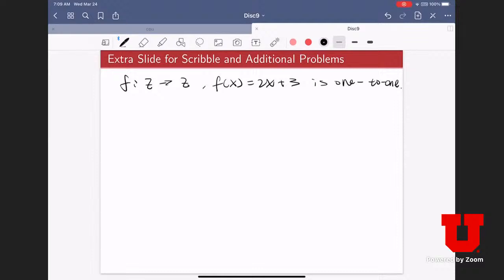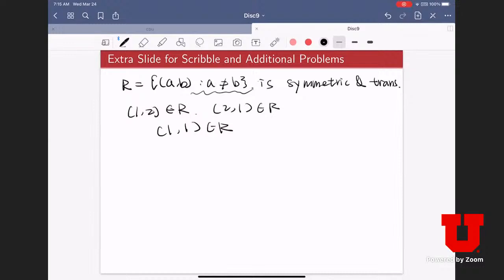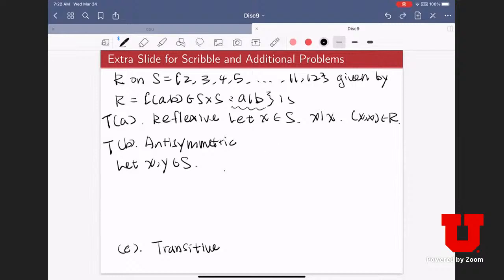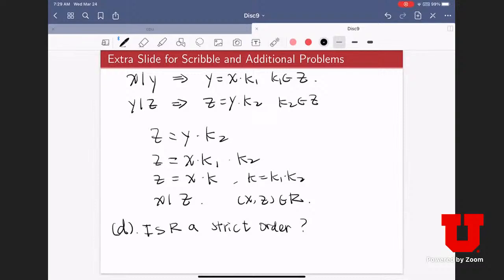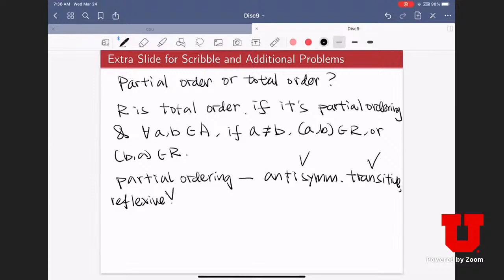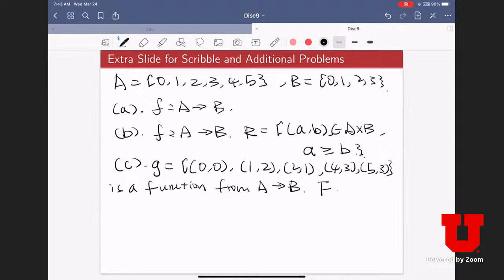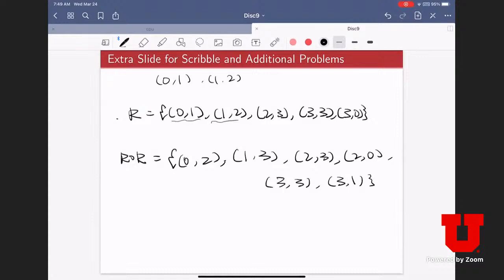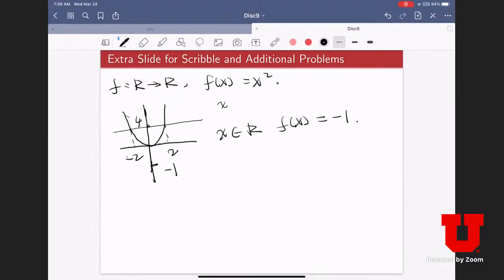Quiz 4 Review